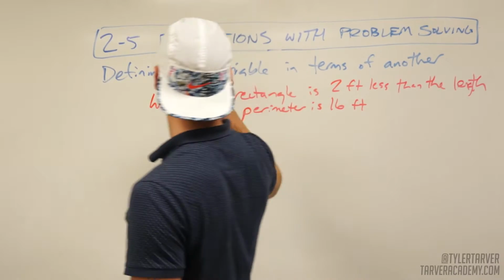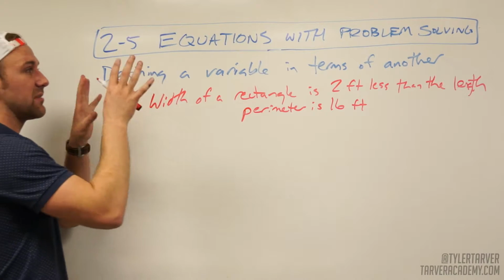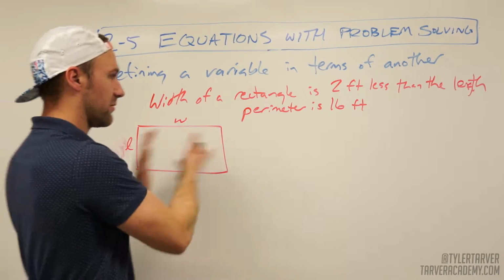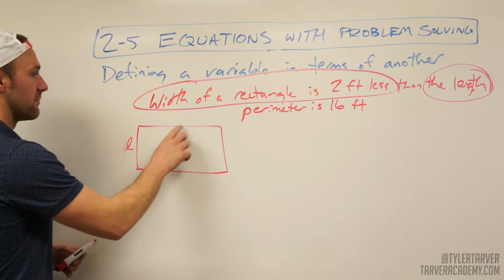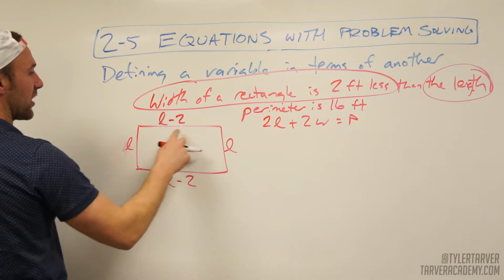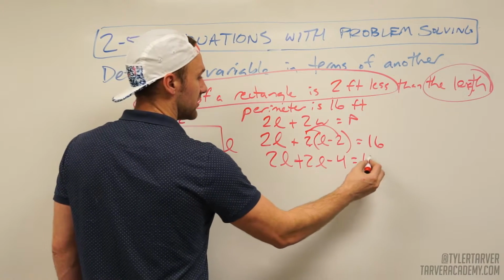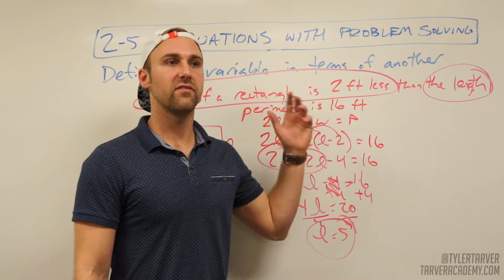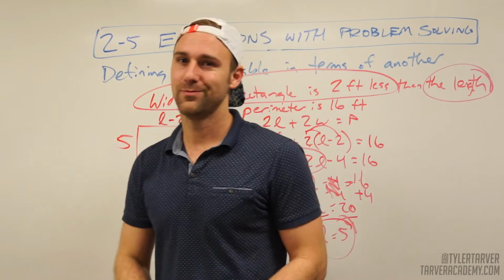Defining a Variable in Terms of Another Variable